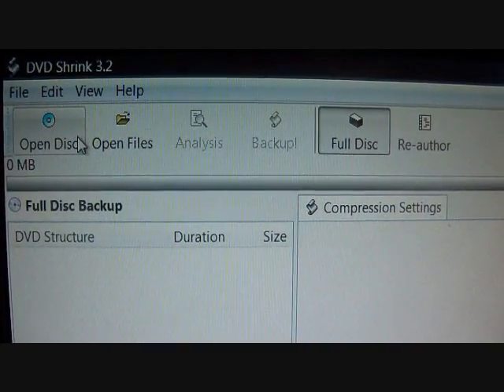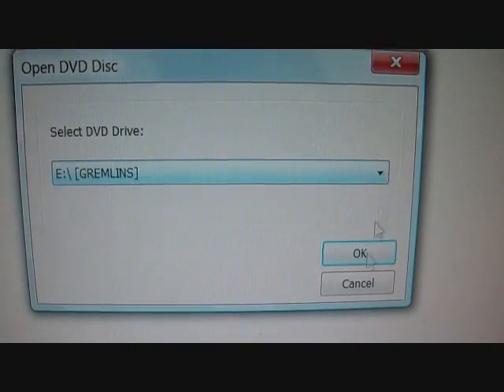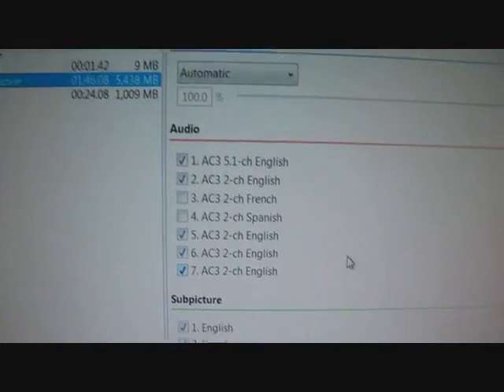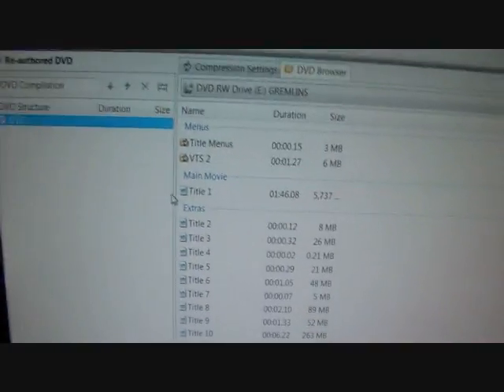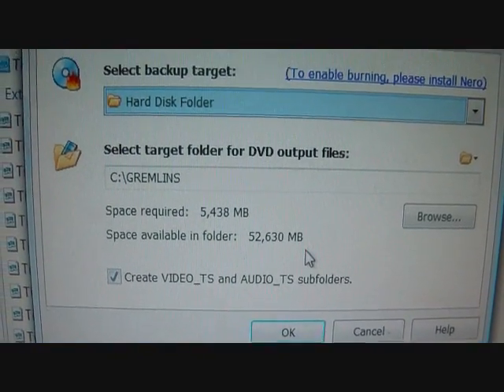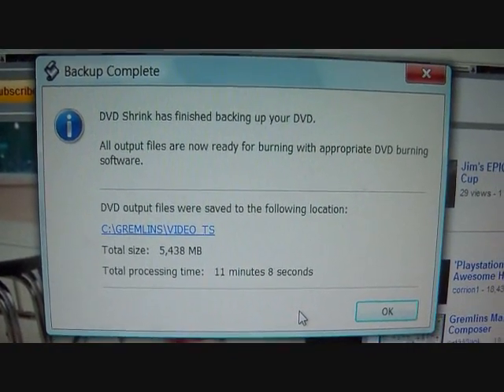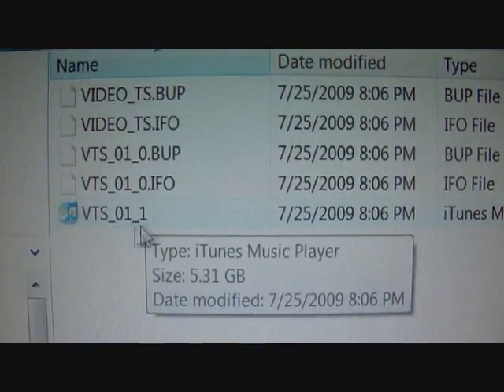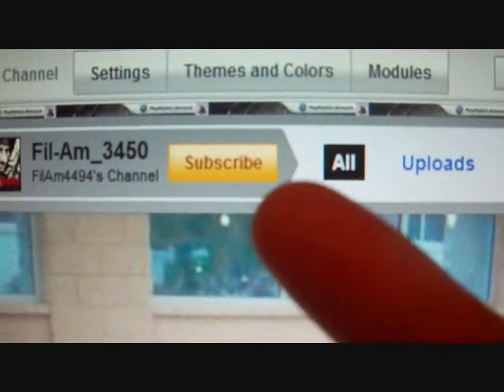How to use DVD Shrink 3.2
This is my first video in a WHILE!!!